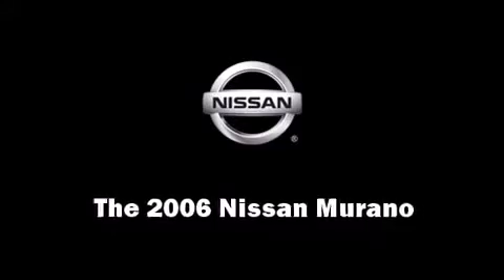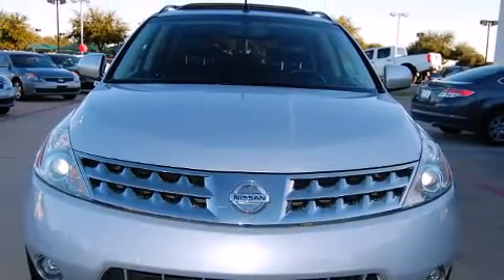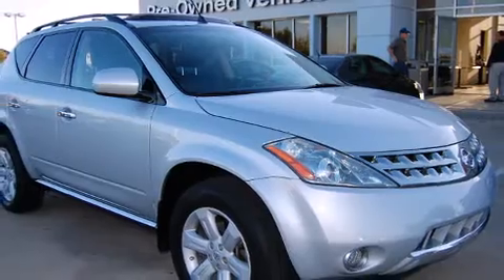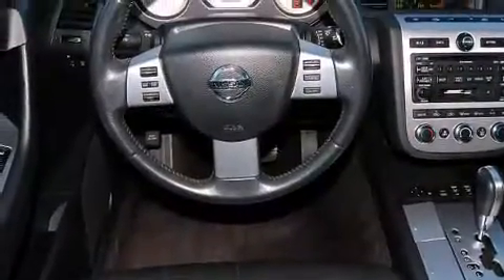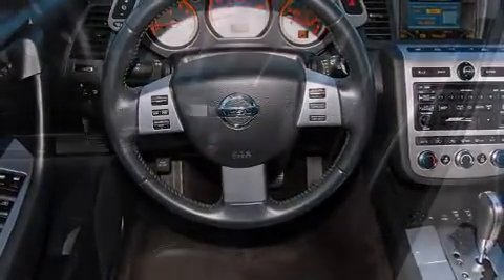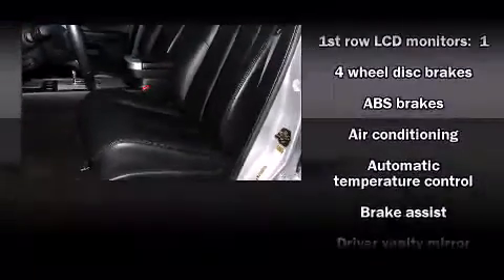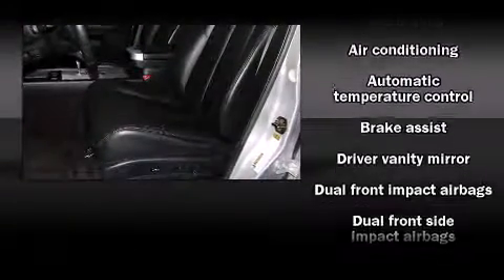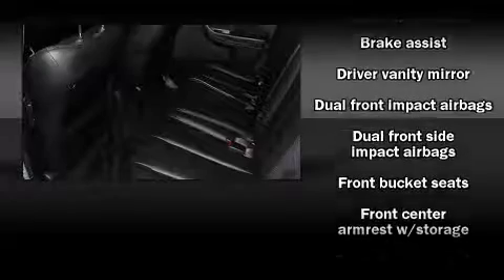2006 Nissan Murano SL in Grapevine, TX 76051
Texas Nissan
1401 W State Hwy 114

Come test drive this 2006 Nissan Murano. It features all-wheel drive versatility, an automatic transmission, and a 3.5 liter 6 cylinder engine. Nissan prioritized practicality, efficiency, and style by including: front and rear reading lights, front and rear cupholders, 1-touch window functionality, a tachometer, a trip computer, remote keyless entry, and a split folding rear seat. Nissan also prioritized safety and security by including: head curtain airbags, front SIDE impact airbags, anti-whiplash front head restraints, ignition disabling, and 4 wheel disc brakes with ABS. Brake assist technology provides extra pressure when applying the brakes. Our aim is to provide our customers with the best prices and service at all times. Please don't hesitate to give us a call.